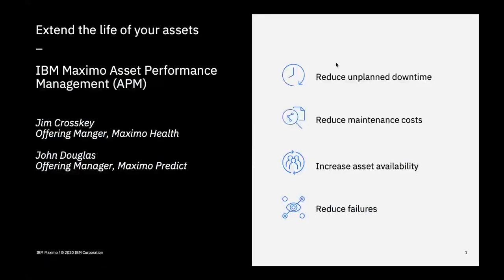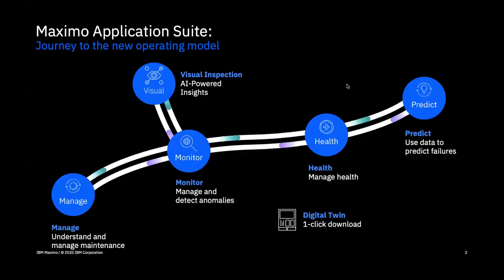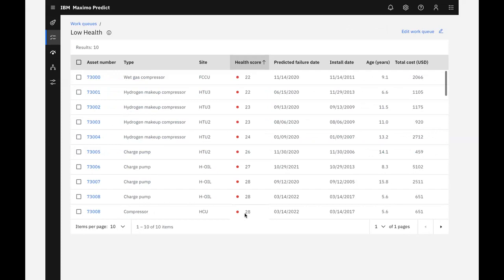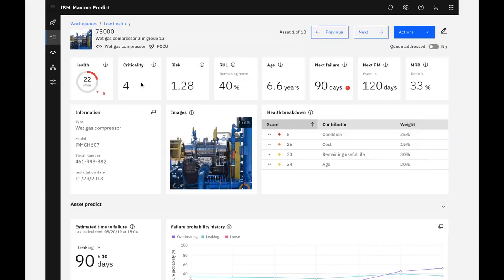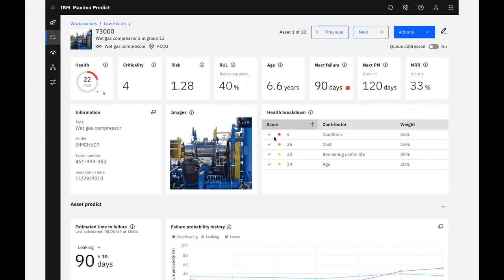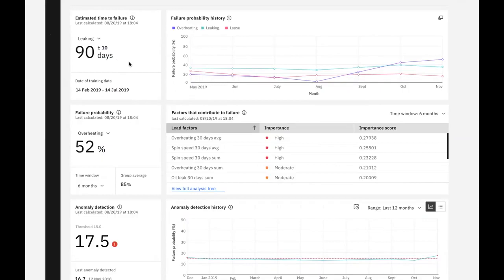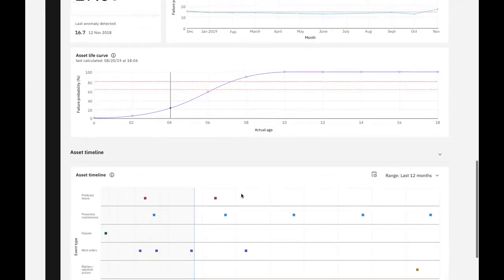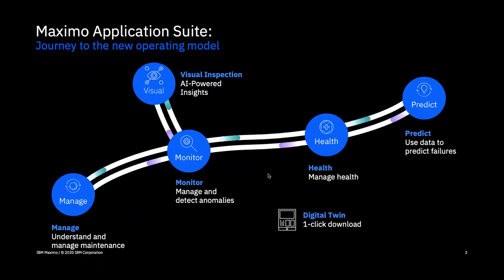Maximo Application Suite Health and Predict Demonstration | IBM Maximo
Get the most value from your enterprise assets with Maximo Application Suite. It’s a single, integrated cloud-based platform that uses AI, IoT, and analytics to optimize performance, extend asset lifecycles and reduce operational downtime and costs.

With market-leading technology from Maximo, you’ll have access to configurable CMMS, EAM, and APM applications, along with streamlined installation and administration, plus a better user experience with shared data and workflows.

IBM Maximo has been a leader in the enterprise asset management space for decades. It powers the world’s leading asset-intensive industries, like the top water utilities, energy distributors, oil refineries, transportation fleets, airports and shipping ports across the globe! IBM Maximo allows you to easily manage asset information, optimize inventory for repairs, extend the useful life of assets, and ensure your field teams are prepared for any asset, anytime, anywhere!

Find out how we provide the best fit solution for EAMSoftware and CMMSSoftware using IBMMaximo. Get more detailed information about Maximo products and its integrated solutions, discover how we can help our Customers strengthen their Asset Management business.

RAJAWALI ADIKARYA